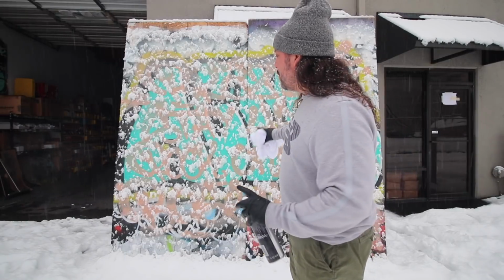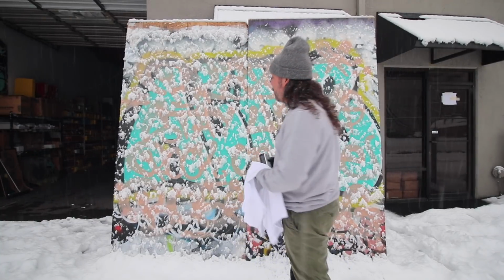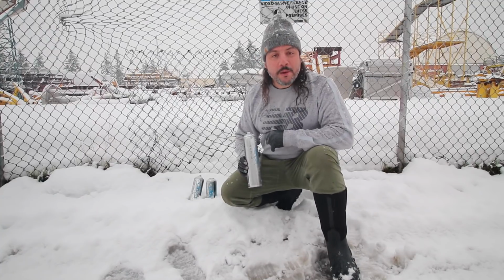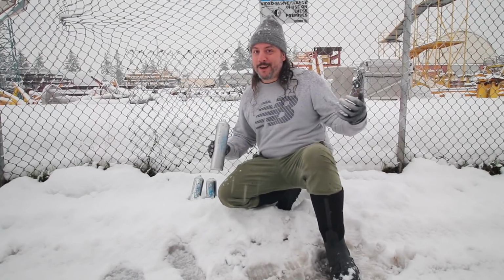Ironlak Reload Chrome - In The Snow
In this video, GR tests out Ironlak Reload in the snow.